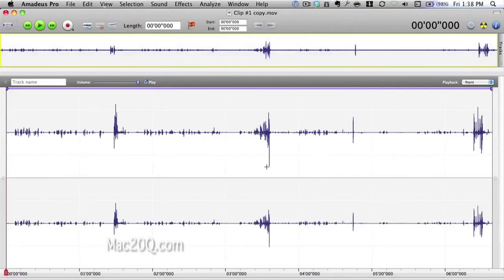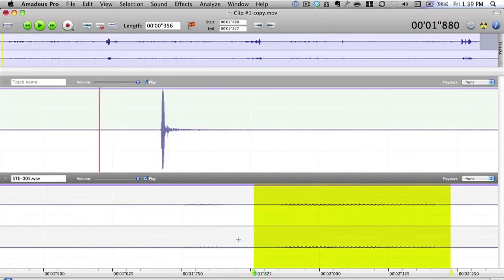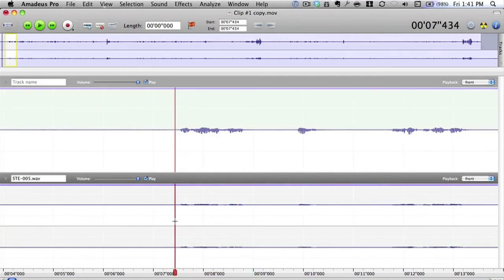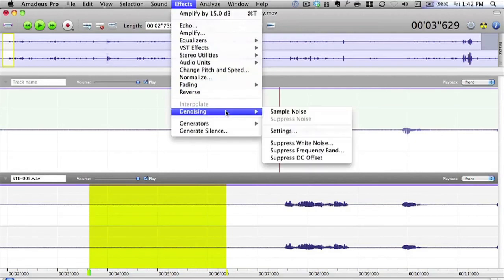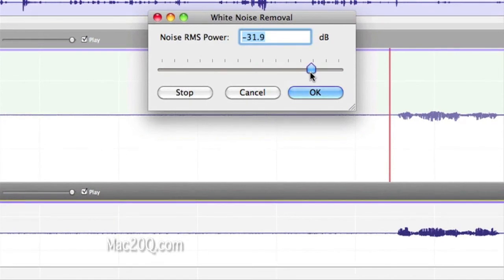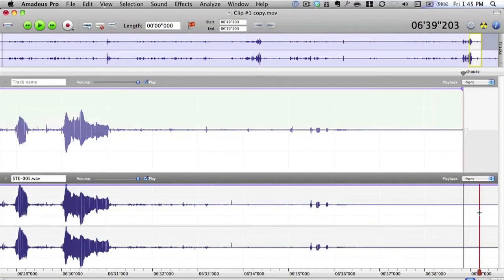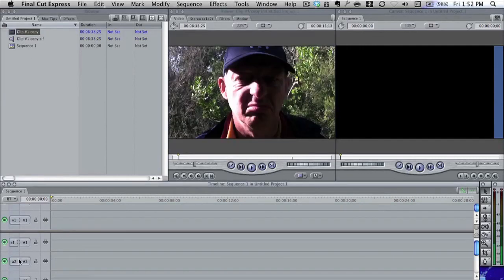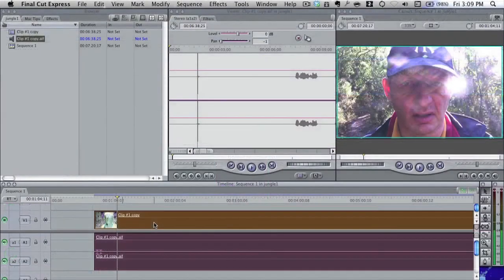Mac 20 Questions Tip 15. Match sound & de essing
- I use Amadeus Pro to line up some audio. One version from a Zoom H2 recorder with a Lavalier Mic connected and the other is the audio recorded by the Canon Vixia camera on board microphone. I also use Amadeus to de ess the audio Distributed by Tubemogul.